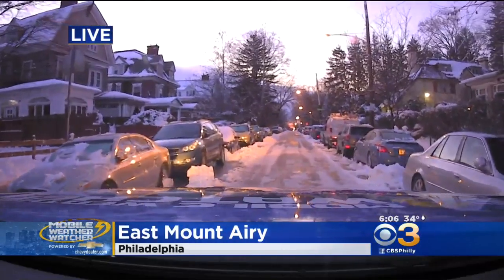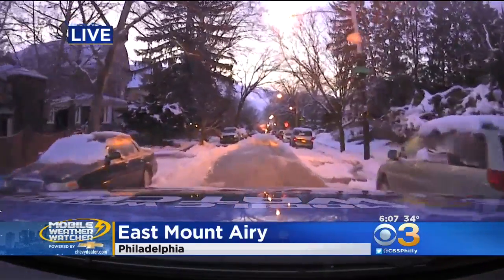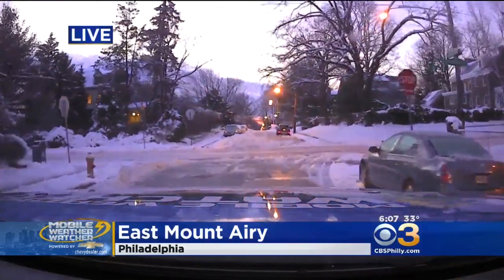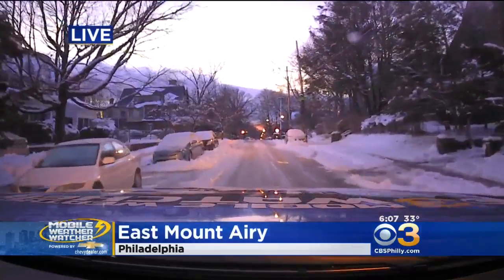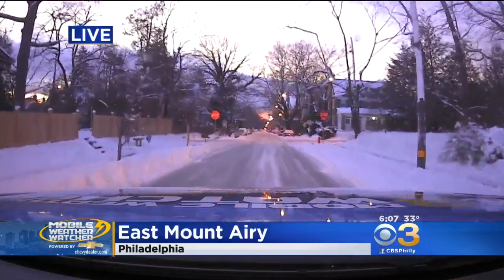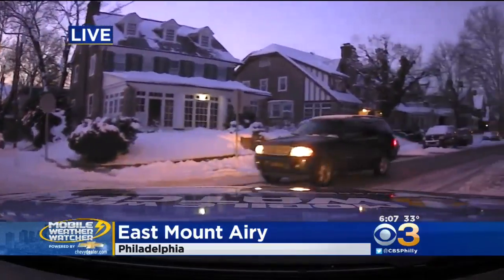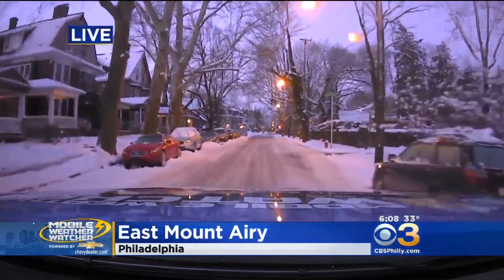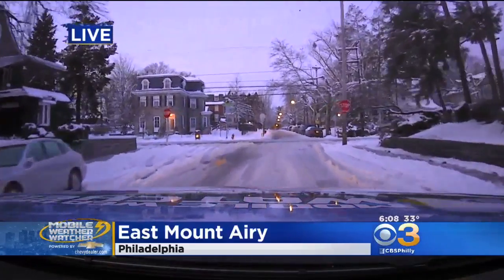The Mobile Weather Watcher Is Tracking Snow In East Mt. Airy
Trang Do reports.